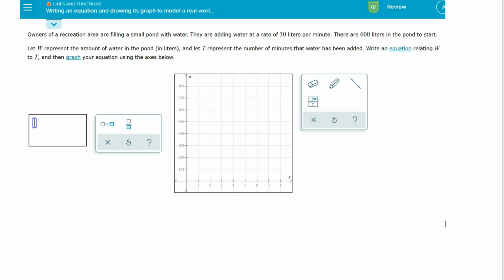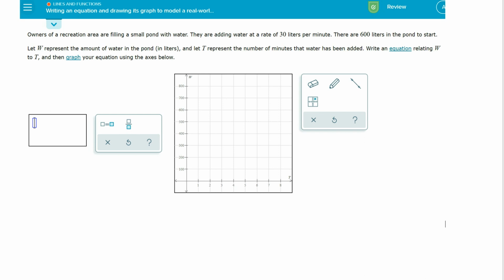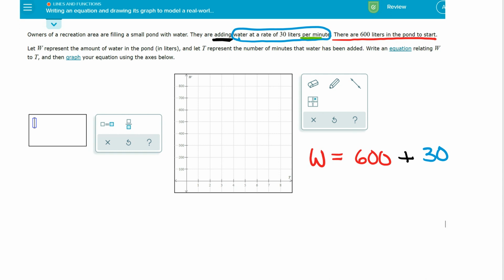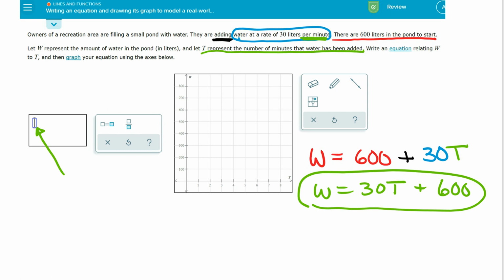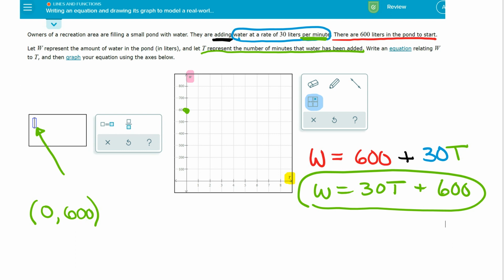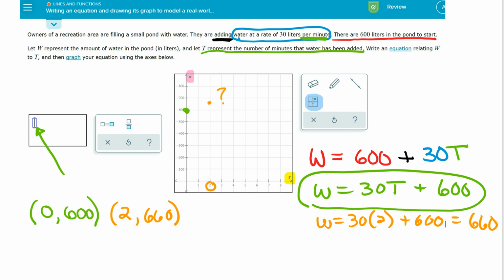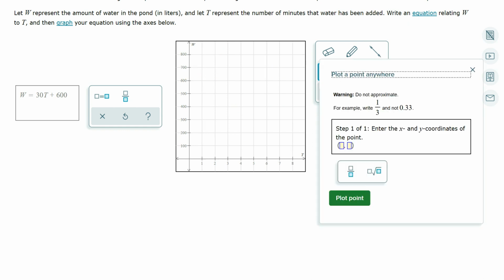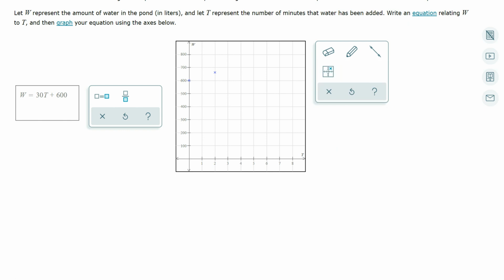Ch 3 writing an equation and drawing its graph to a real world situation